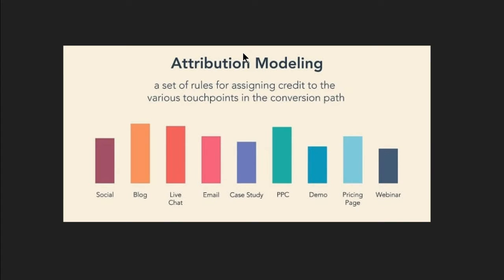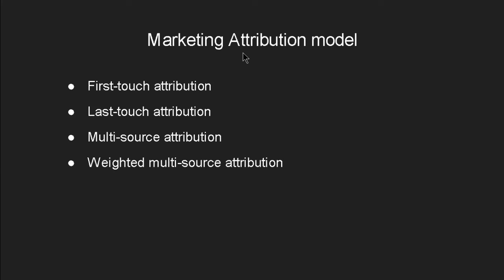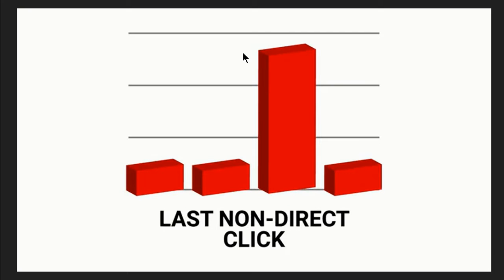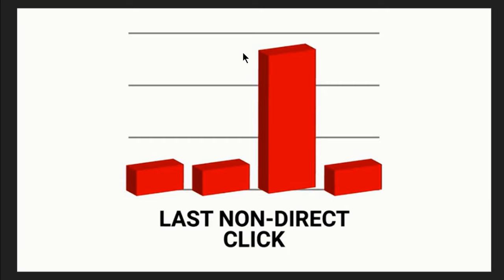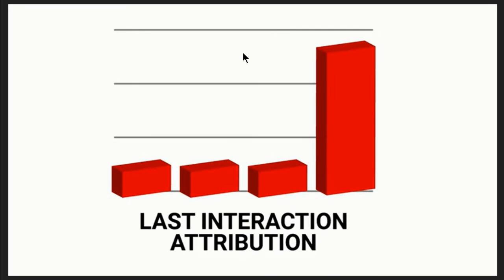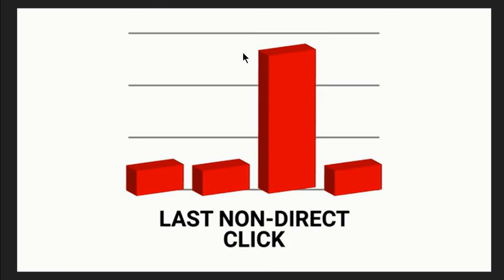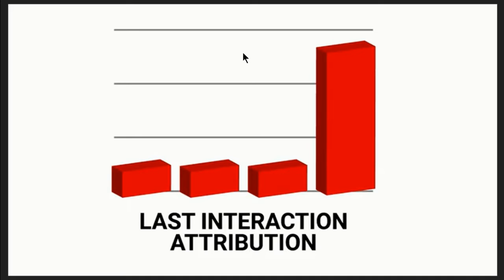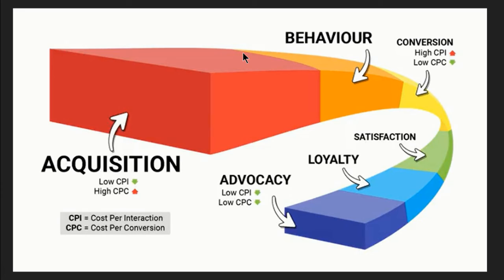Attribution Models - Attribution